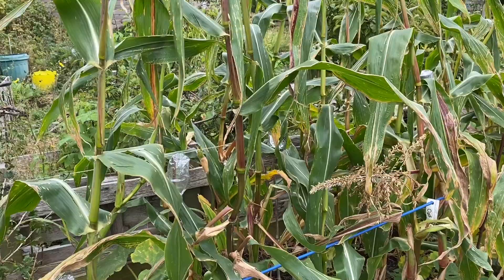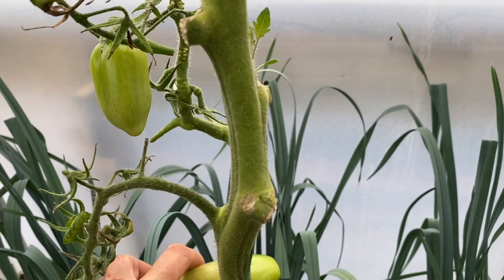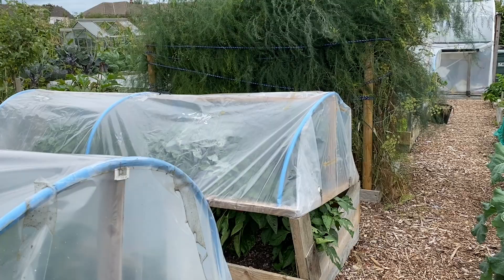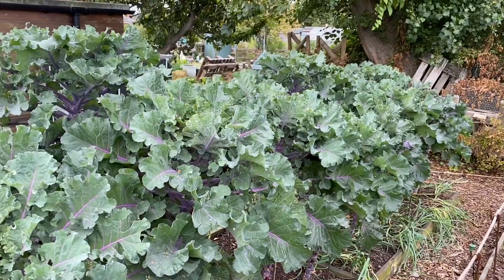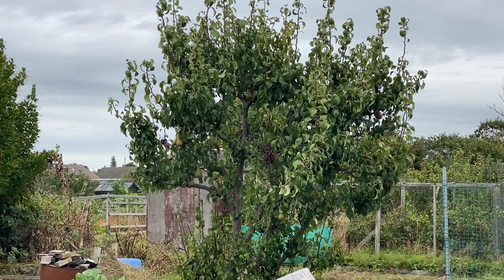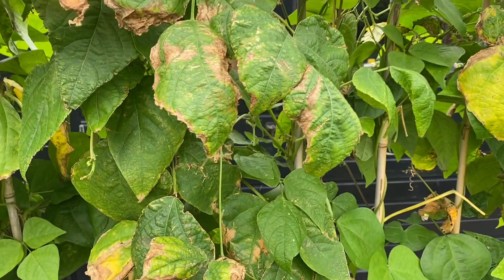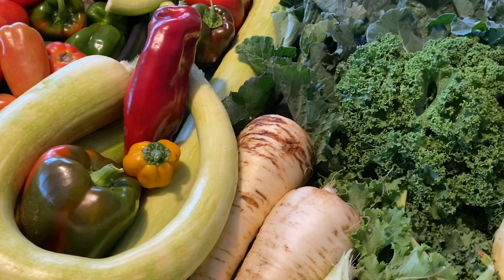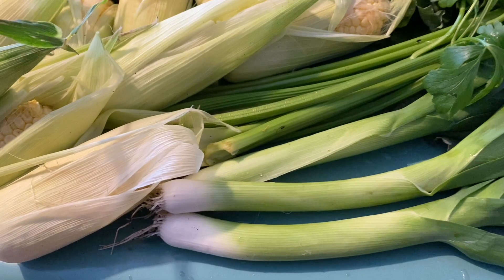I love autumn harvests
Harvest volumes are starting to pick up now, after our intentionally moderate summer harvests.

If you want to know more about how I garden, take a look at my ebook, which is freely available